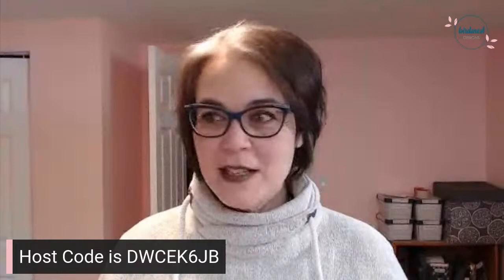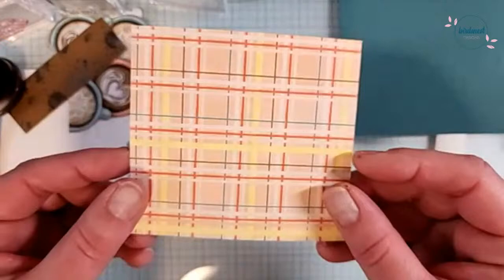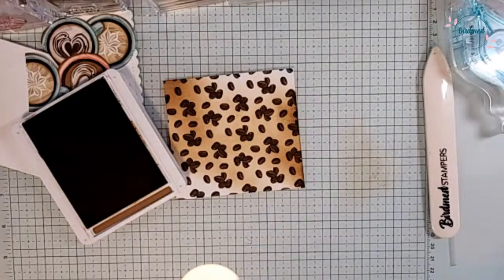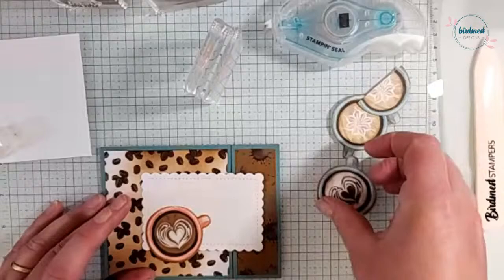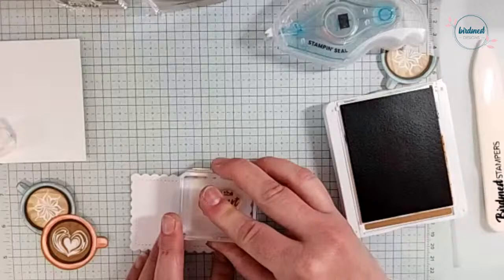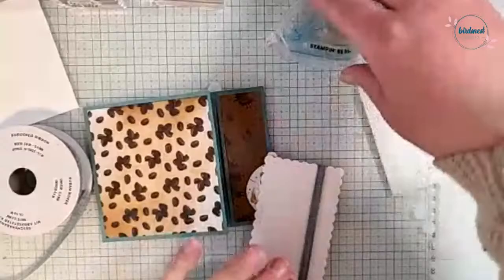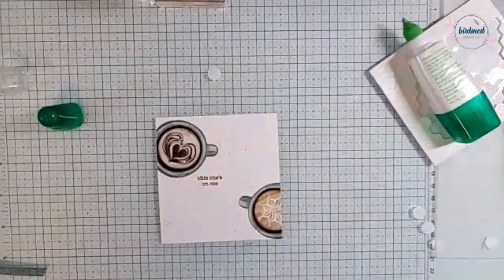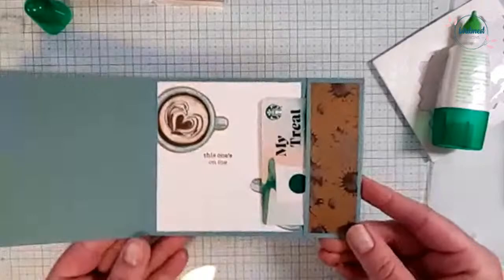Fancy Fold Friday - Gift Card Holder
Come stamp with me for today's fun fold gift card holder.  We will be using the Latte Love bundle which is top of my list!!  See you in comments ❤️